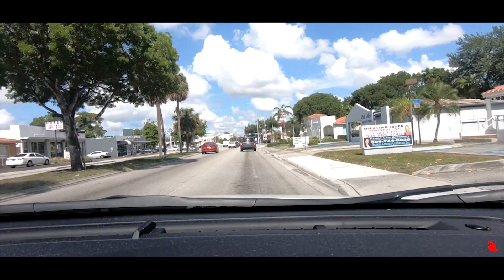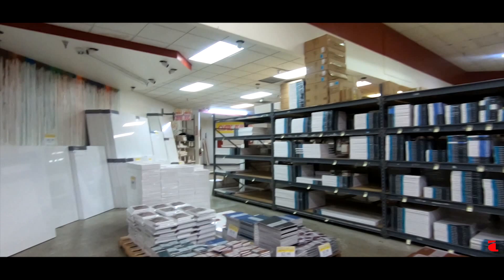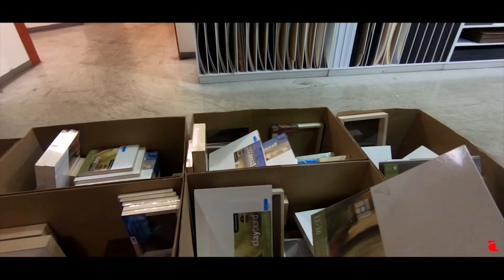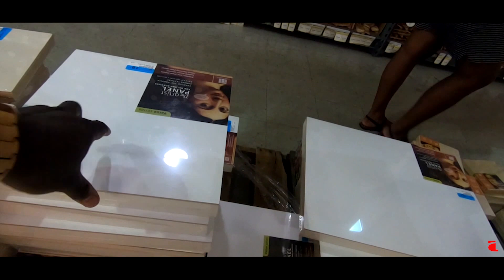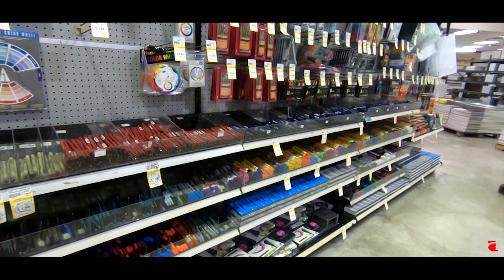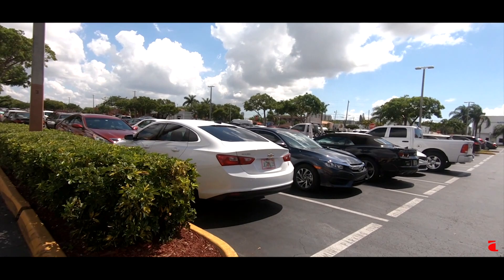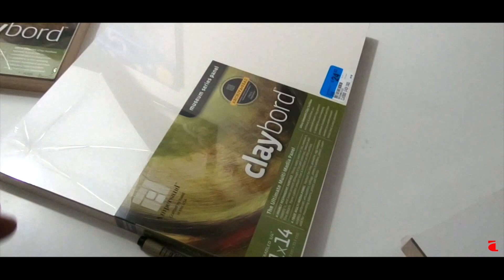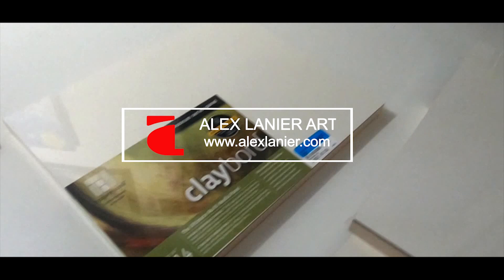Art Store Shopping Spree?! ($?,000) Vlog 04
Alex Lanier Art-

(Art Store Shopping Spree?! I plan on going all over the world with this! Some festivals and galleries will allow me to show more than others so the vlogs will vary in style and length. I'll make sure I get you guys something though!